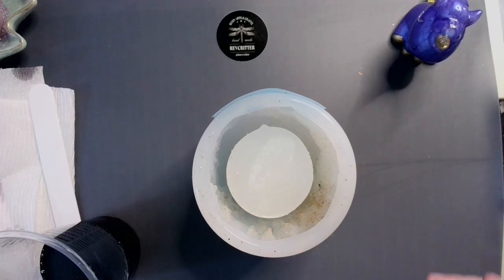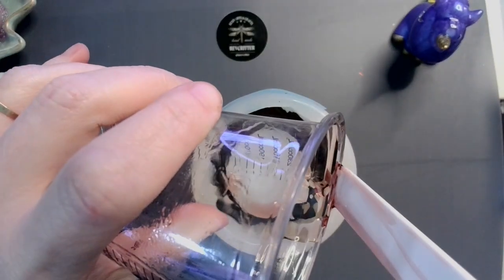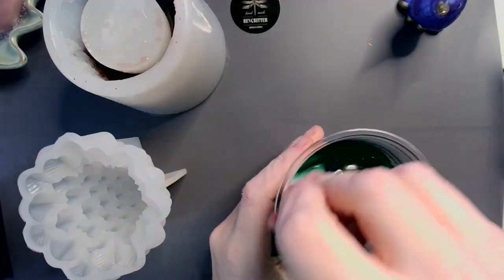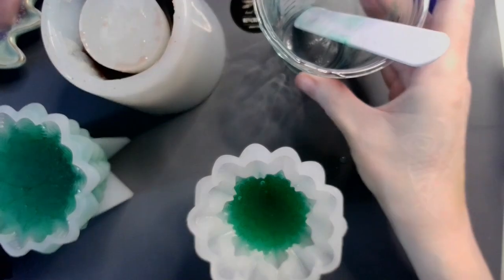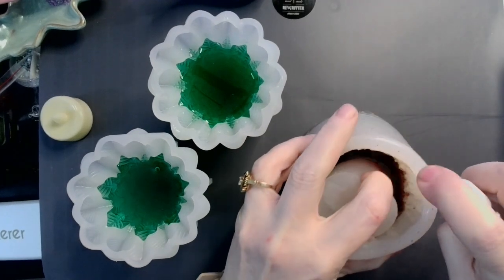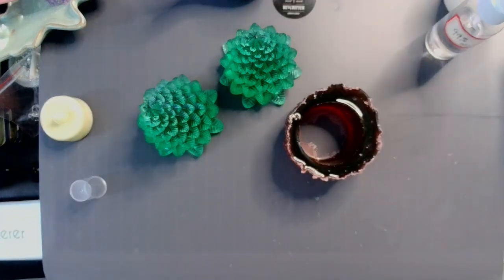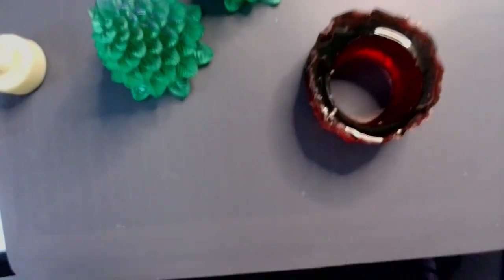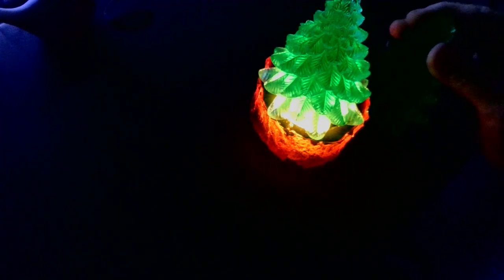Magical Christmas Tree Tealight Holder Tutorial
Christmas is a magical time of year, and this tealight holder is a perfect example of combining two molds into one beautiful project.

Beebeecraft YouTube Program: Get Free Products by doing videos for us, you will get the chance if you have more than 100 subscribers.

Code: revcritter

30ml Black Plastic Squeeze Bottles
5 Pack Butane Lighters
2 Pack - Varigated Gilding Flakes
20 Pack - HTVRONT Plastic Stir Sticks
WEHOUS Irregular Bowl Silicone Mold
32 oz 99% Isopropyl Alcohol
3 oz Paper Cups, 600 Count
3 Piece Round Silicone Mold Set
6Piece Mini Silicone Spatula Set
Continuous Spray Bottle Set of 2
2 Piece Lidded Jar Silicone Mold Set
3 Pack Flower Mold Set
24 pc Airtight Storage Container Set
13" Oval Tray Mold

Follow me on BlueSky, Twitter, Instagram: @imrevcritter